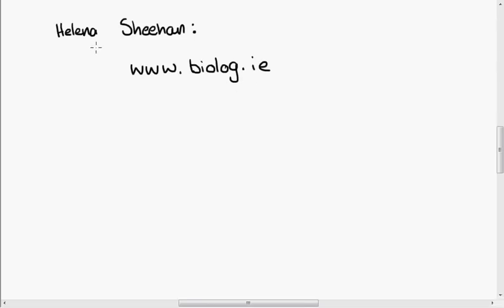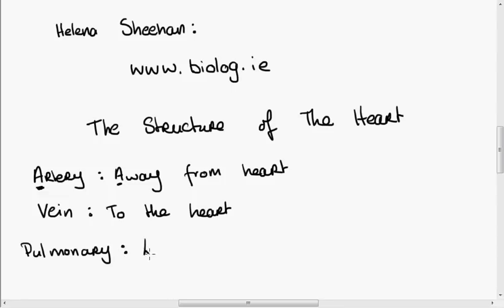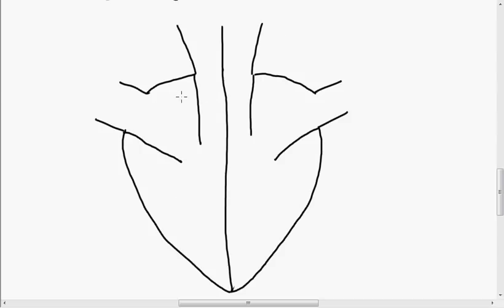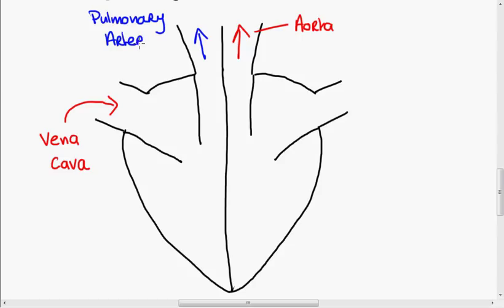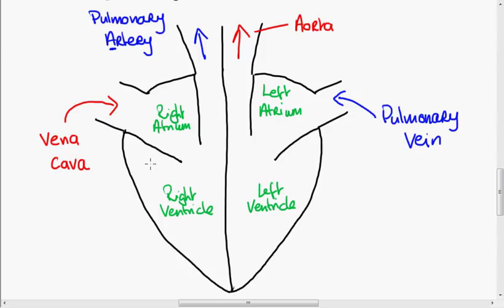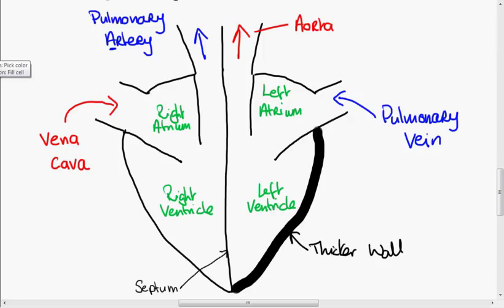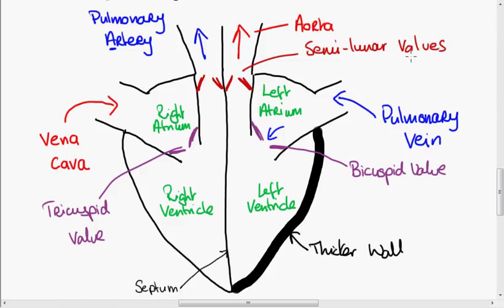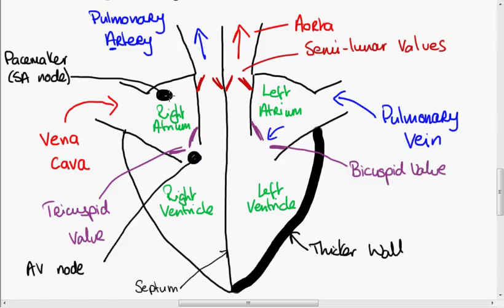Structure of the Heart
A simple diagram of the heart structure for Leaving Cert Biology students.